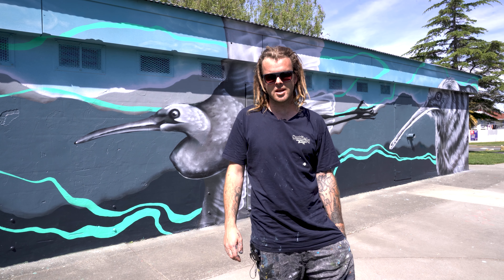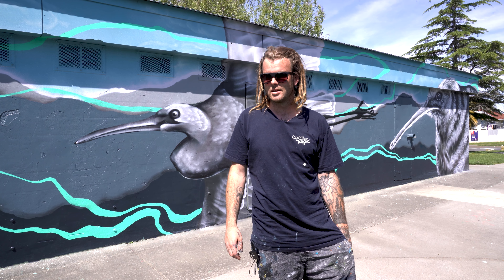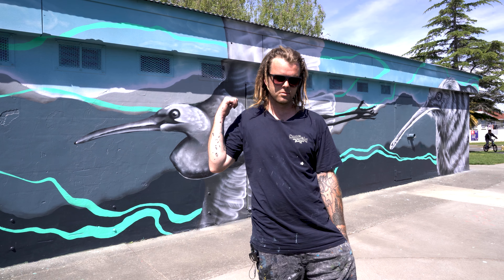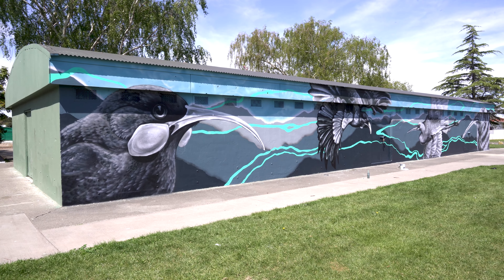Camberley mural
A mural on the Camberley changing rooms building is bringing the birds of some of the suburb’s street names to life. Artist “JR” was supported to create this colourful new addition by council through a Creative Communities grant.